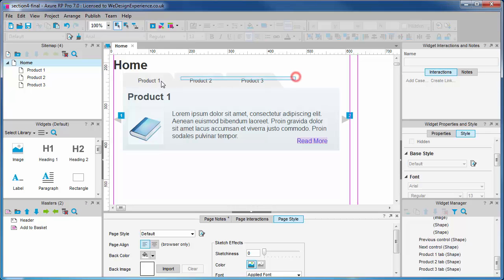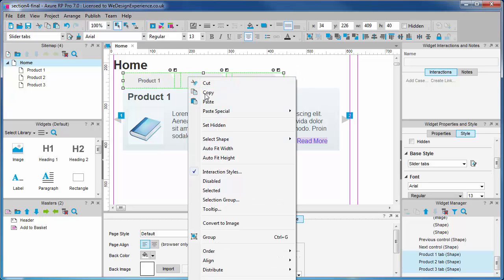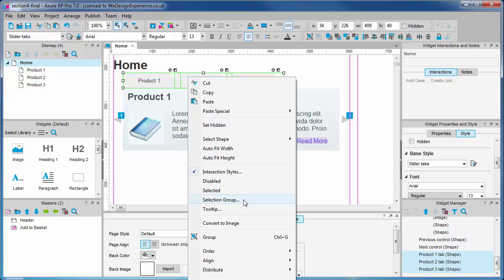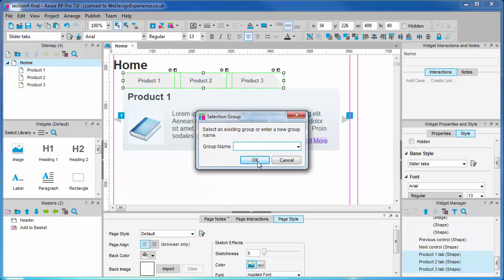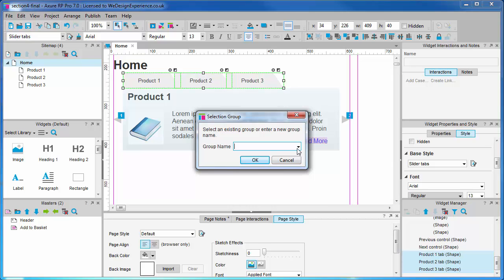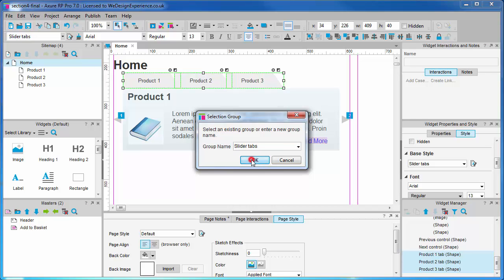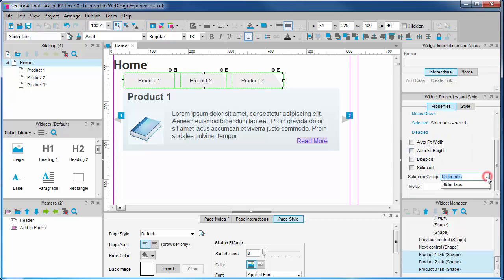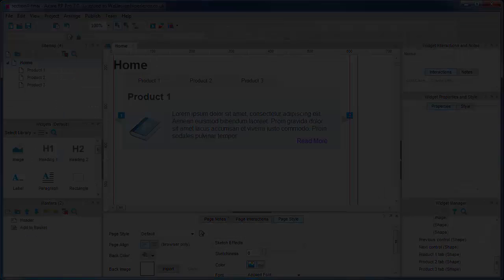4g. Using Selection Groups in Navigation Elements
Video 7 of Part 4 How to create a slideshow widget in Axure
Create custom tab navigation for a slideshow using selection groups